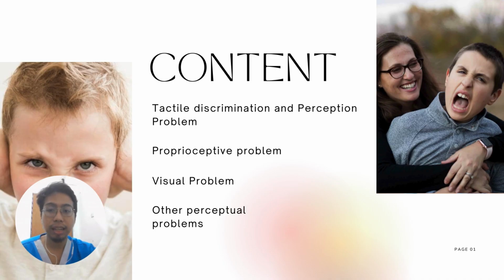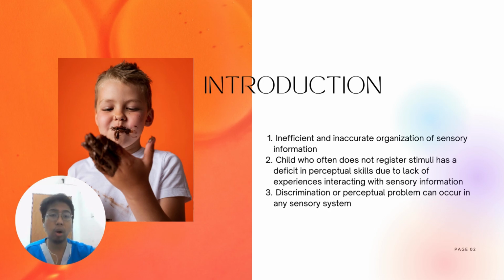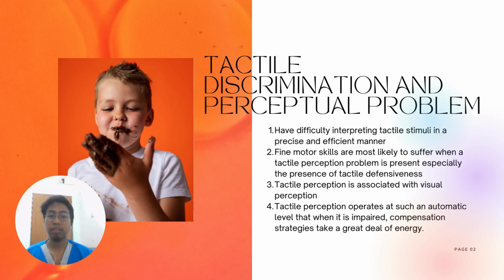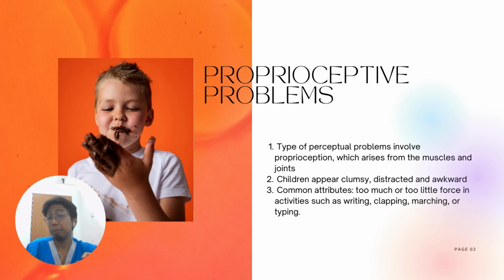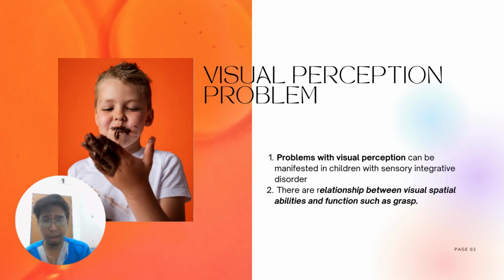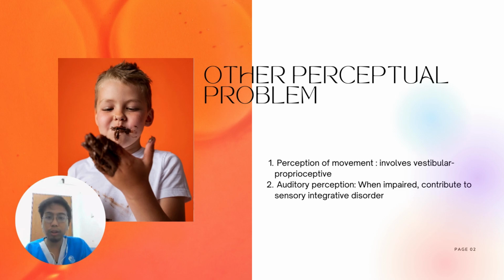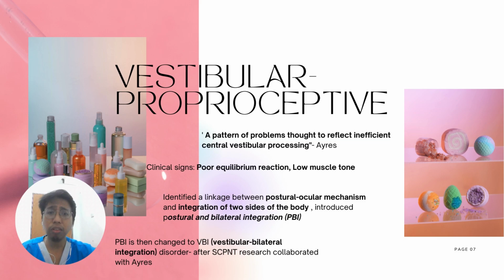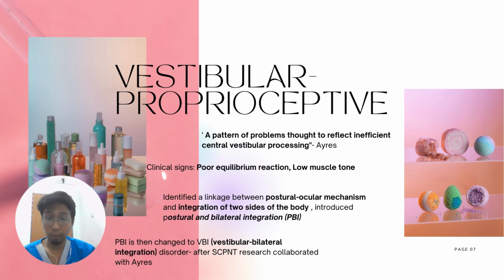Sensory Discrimination and Vestibular Proprioception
Welcome To The AGC Autsome Universe. Today, let’s learn about Sensory Discrimination. There are several ways to learn about sensory discrimination. This topic is presented by our charismatic Teacher Fiqry. Are you ready? Then, let’s go.